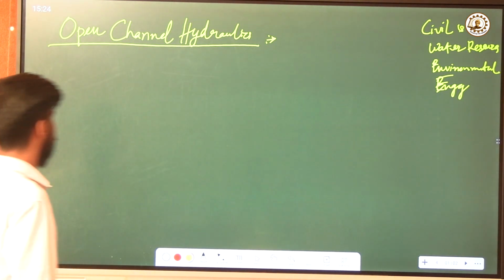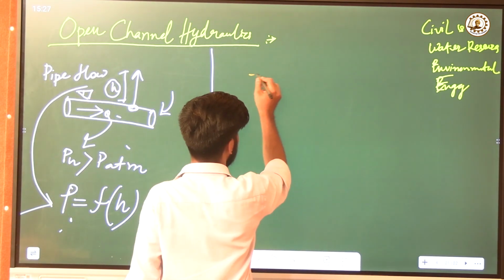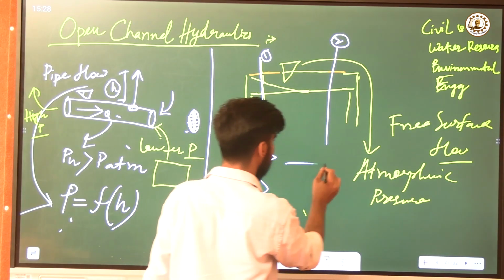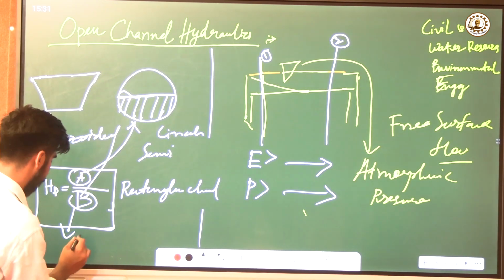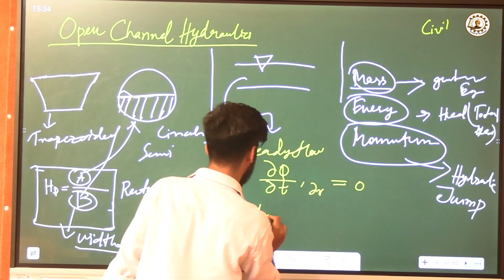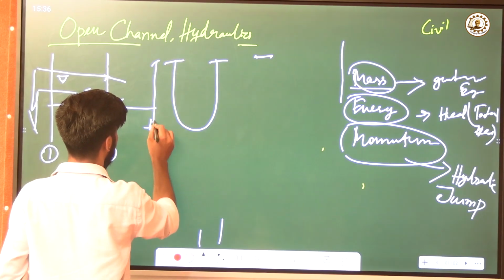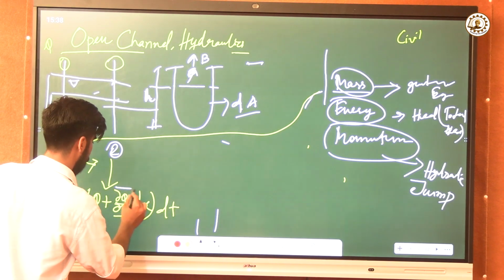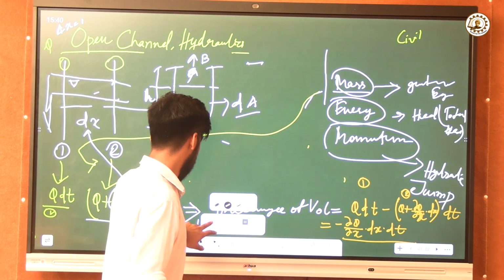Continuity & Energy Conservation Part 1 – Biswajit Majumdar, Assistant Professor, CE, SVIST